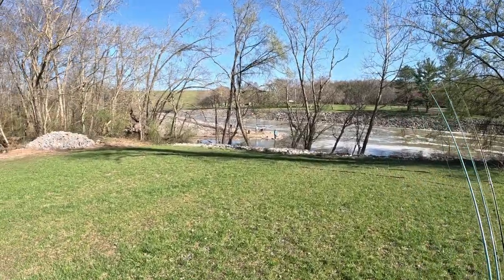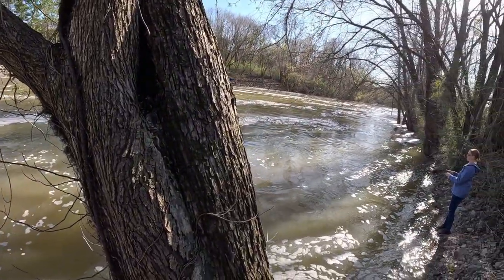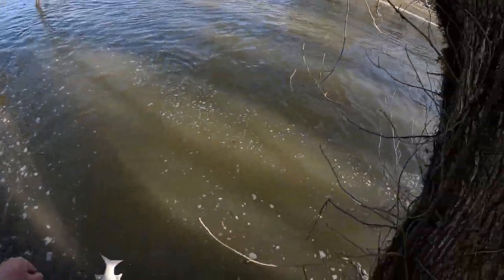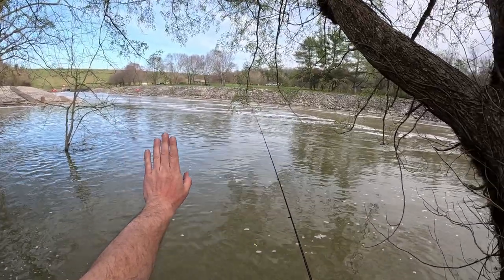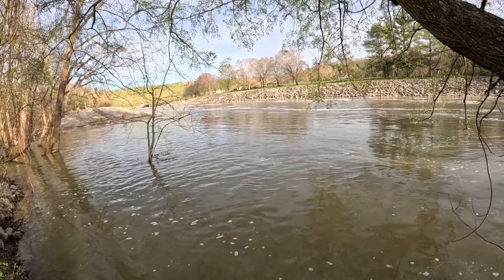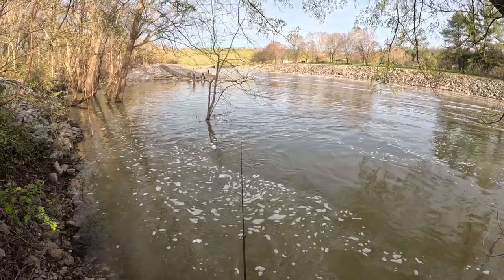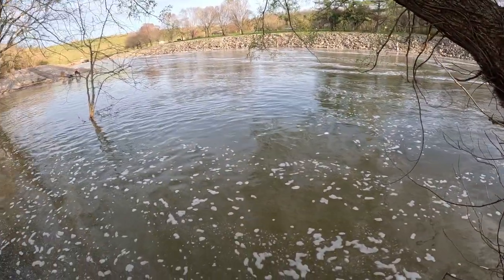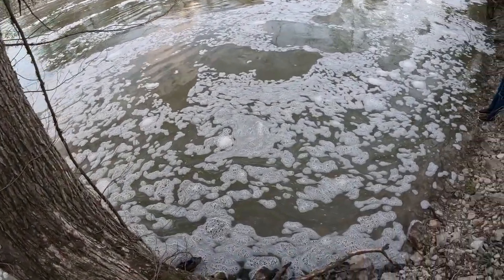The White Bass Were RUNNING GOOD! +Crappie Everywhere!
Fishing for white bass and crappie below cave run lake spillway in the spring is a good way to catch the run these fish do every year! Check it out as we hammer the white bass and crappie non-stop!